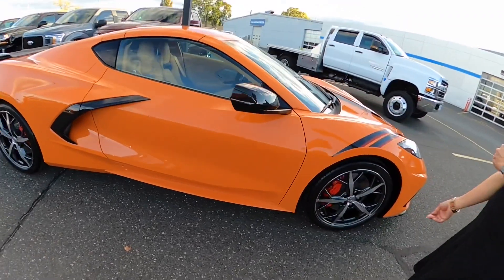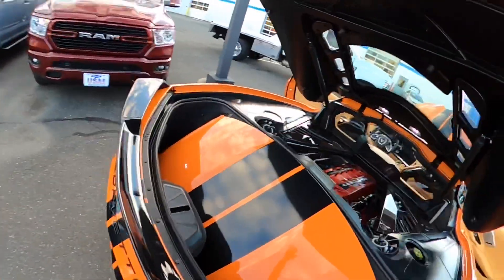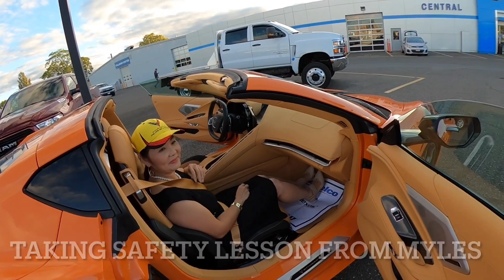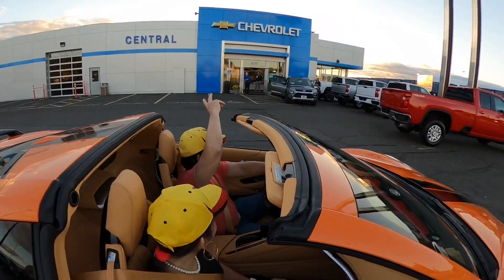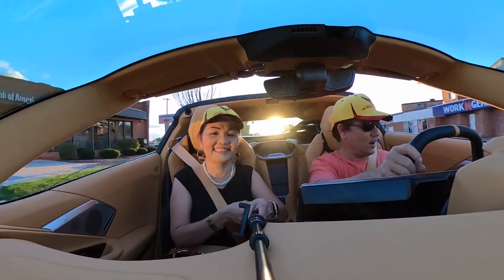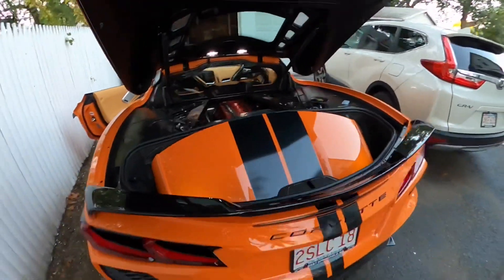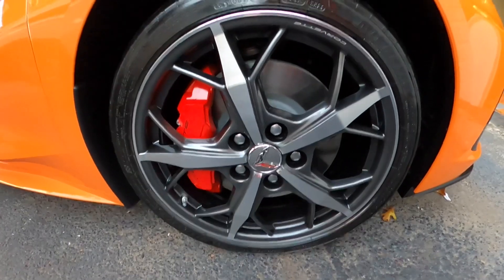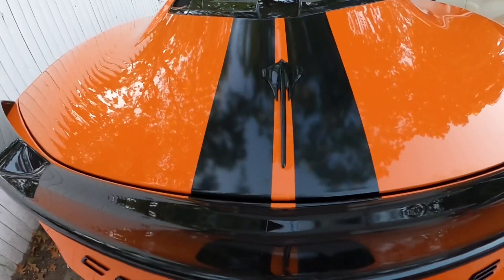Officially driving home my 2022 orange tint coat c8 corvette 3LT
THAO BRUCE DOAN